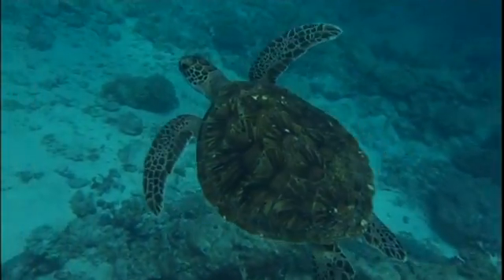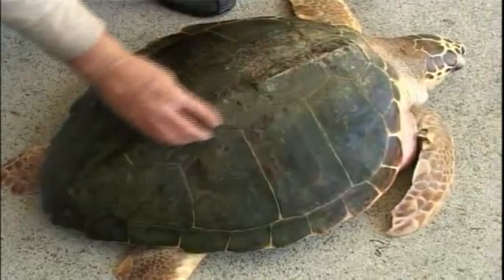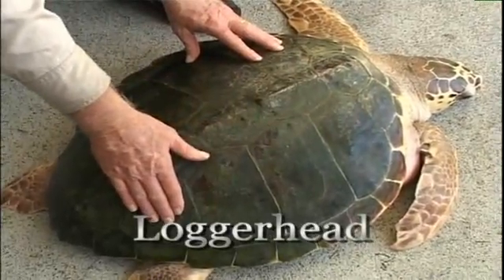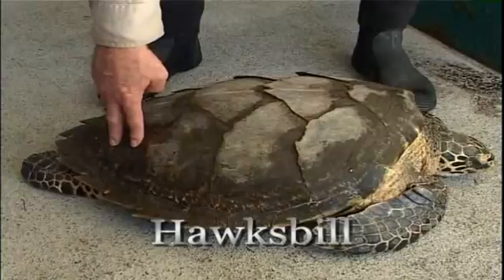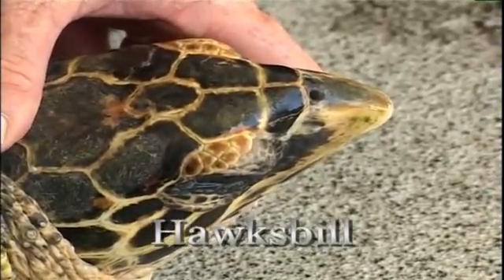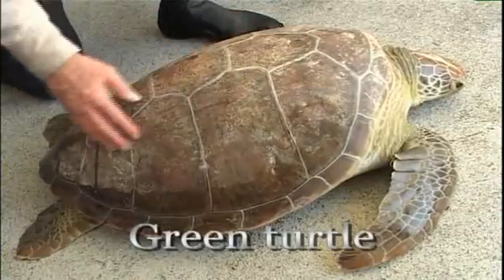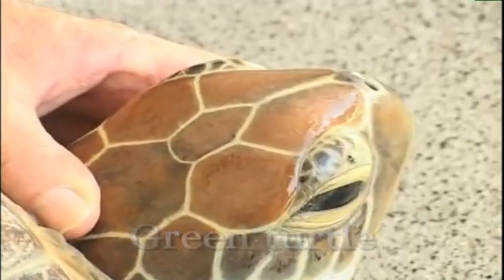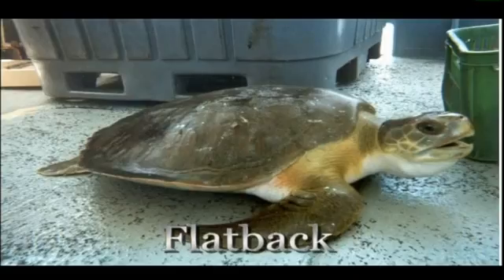One in a thousand Identification